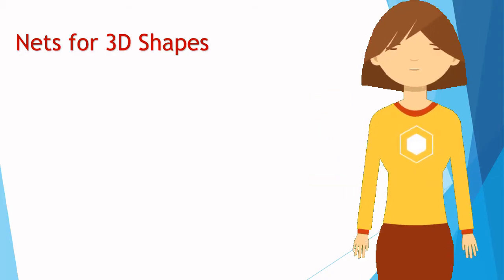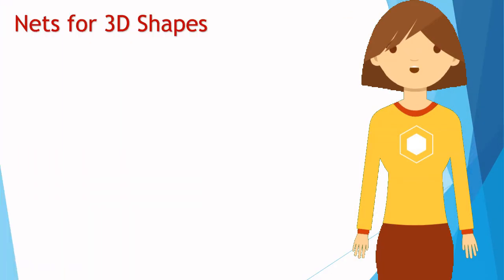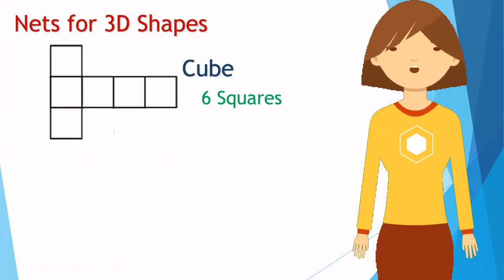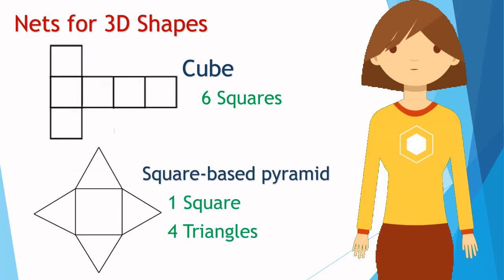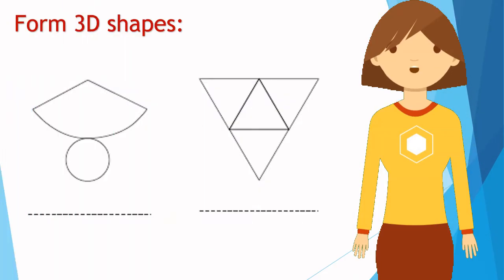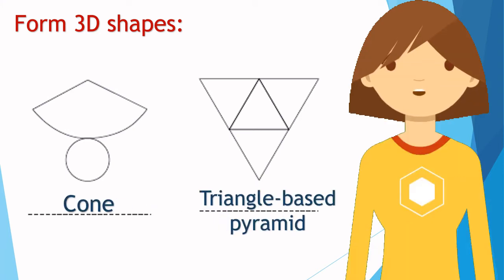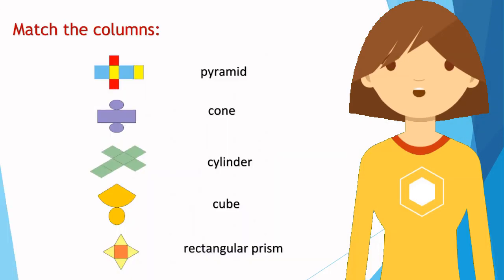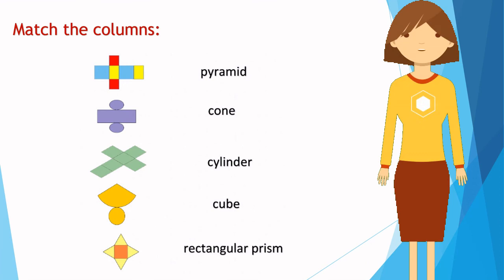Nets of 3D Shapes